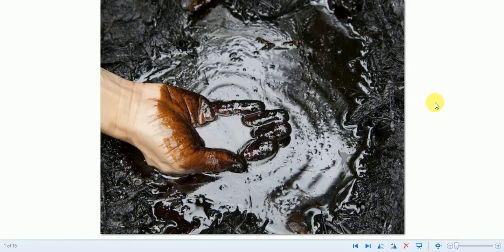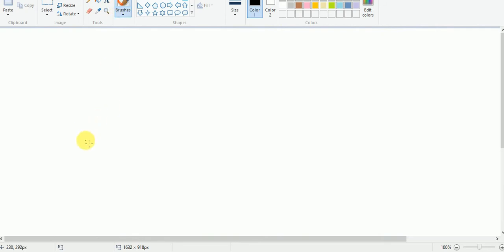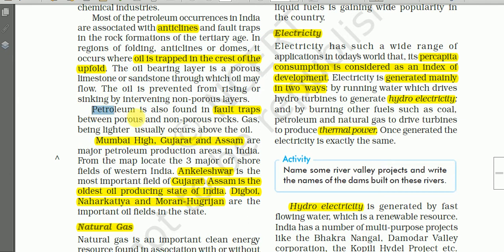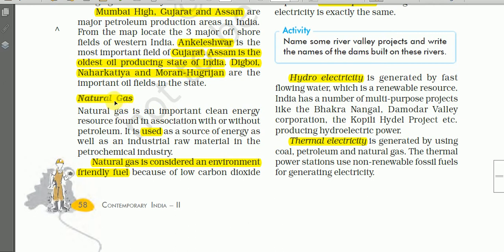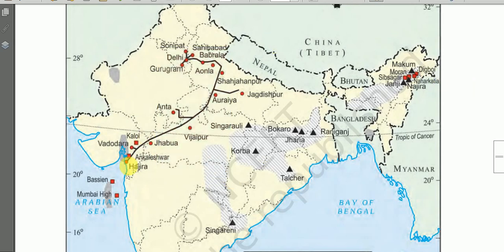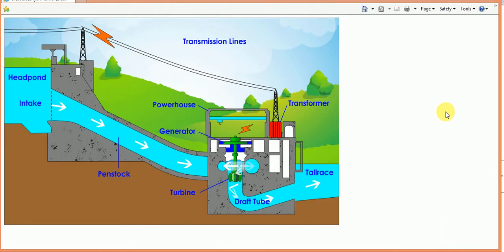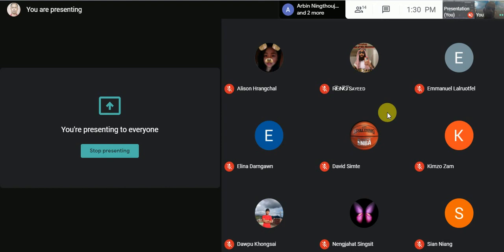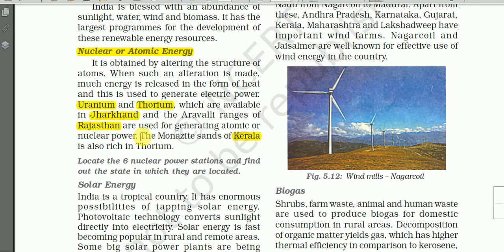Minerals and Energy Resources (Part 4) Ch-5, Class10 NCERT Geog. by Shyamkumar Khangembam (PGT, NVS)